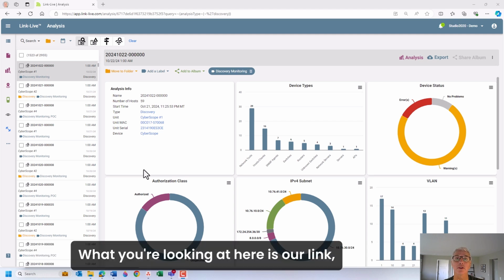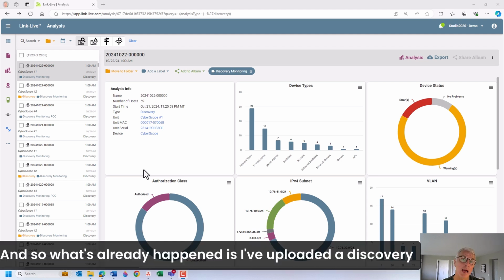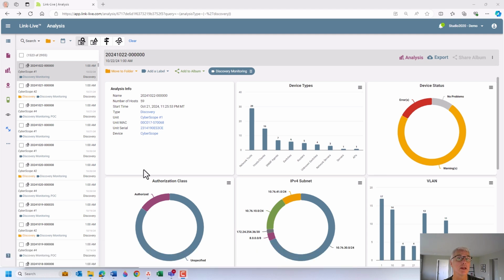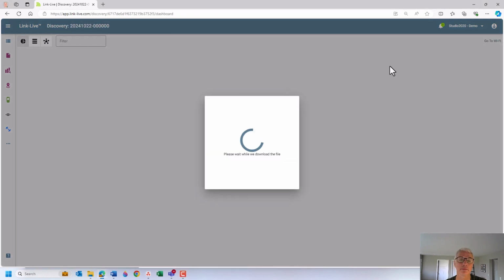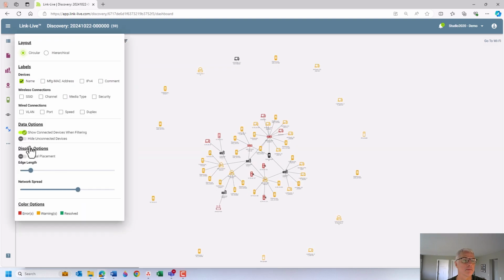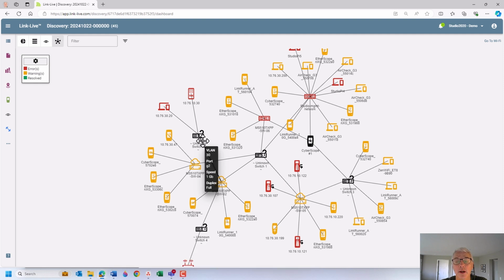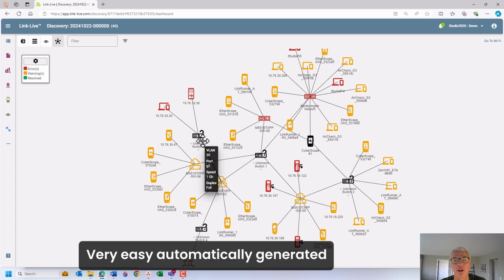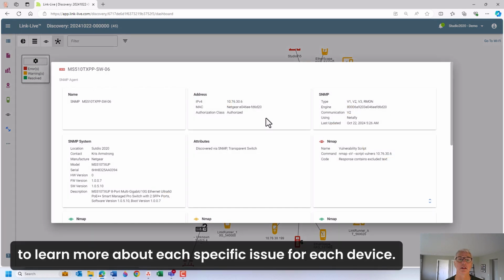How to create a topology map in Link-Live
In this short video, we are going to take a look at how to easily create a topology map in the NetAlly Link-Live web-based solution. To more detailed information on how to use the Discovery app on your NetAlly handheld device watch this video.

// SOCIAL //
▶ Linked-in: /netally
▶ X:/netally